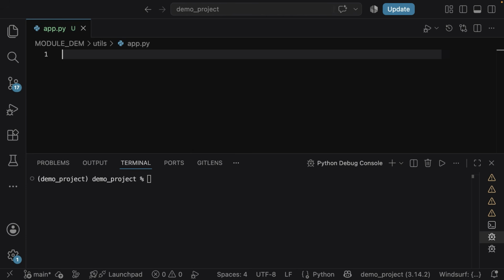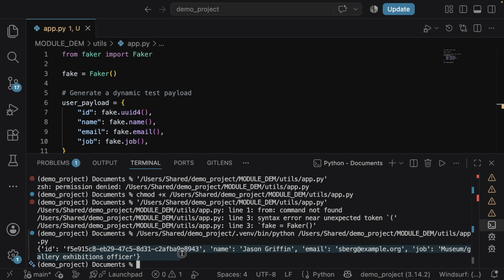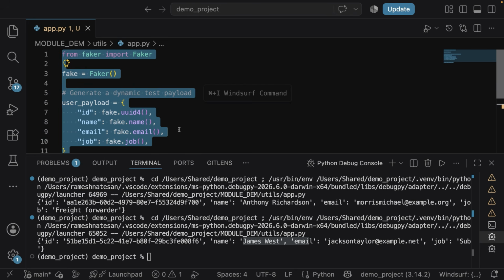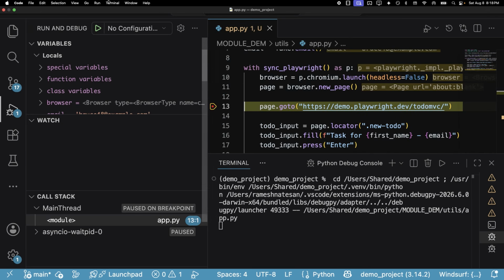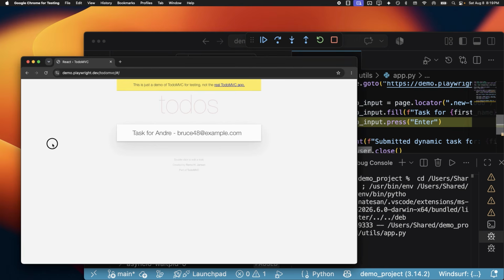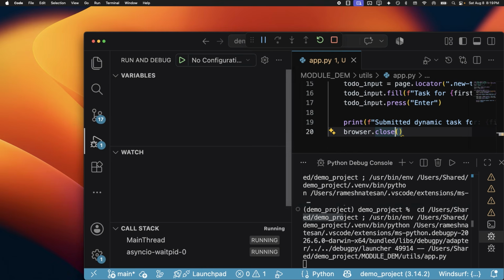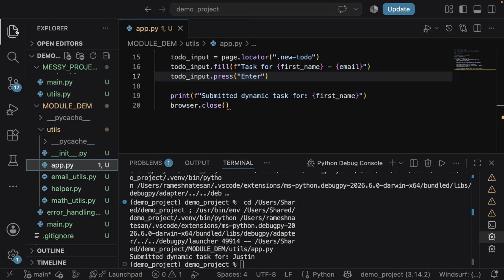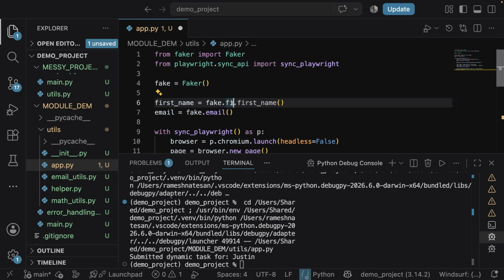How to Use Faker Python: Dynamic Test Data, API Payloads & Playwright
Stop hardcoding test data! Learn how to dynamically generate realistic mock profiles, addresses, emails, and custom data using the Python Faker library for API testing, UI testing, and database seeding.

Timestamps:
00:00 - Introduction & Hardcoded Data Drawbacks
00:10 - Installing Faker via pip and uv
00:20 - Initializing the Faker Instance
00:30 - Generating Names, Emails, and Addresses
00:40 - Running the Script & Dynamic Test Execution

Installation Commands:

Using pip:
pip install Faker

Using uv:
uv add Faker